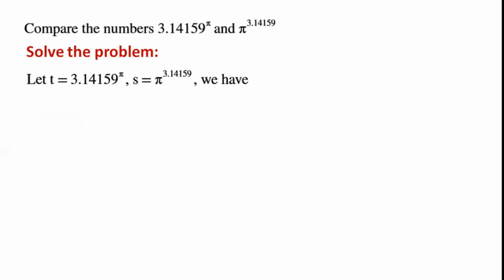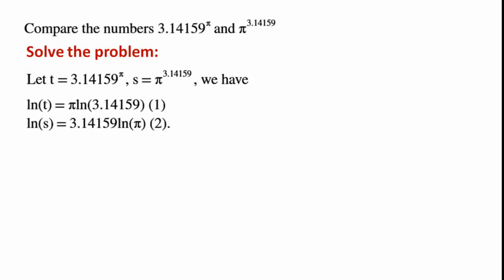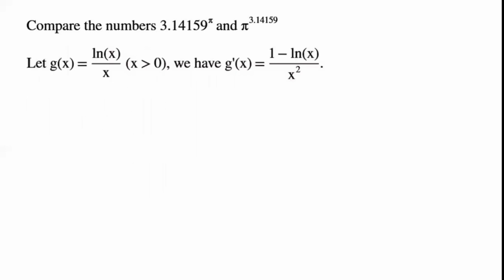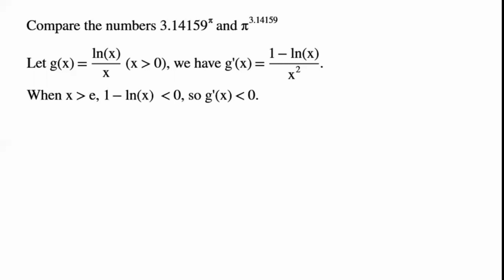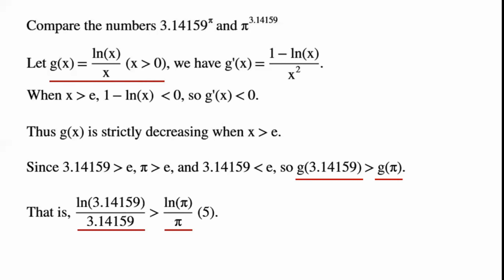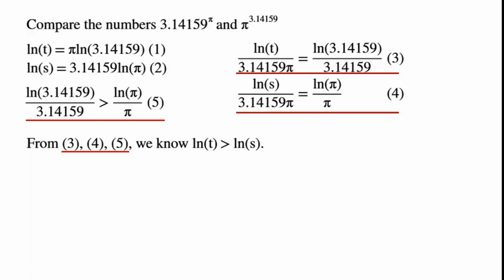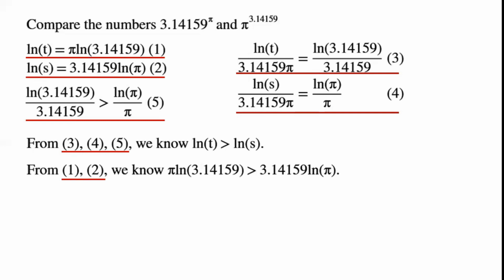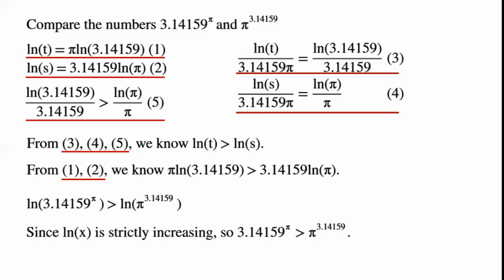Compare the numbers 3.14159^π and π^3.14159.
The video illustrates step-by-step how to compare the numbers 3.14159^π and π^3.14159.

Compare the exponential numbers
Comparing exponents with different bases
How to compare two exponential numbers
How to calculate exponents without a calculator
AwesomeMath
Olympics math
Olympics maths
Olympics mathematics
Olympiad exam
Math Olympiad